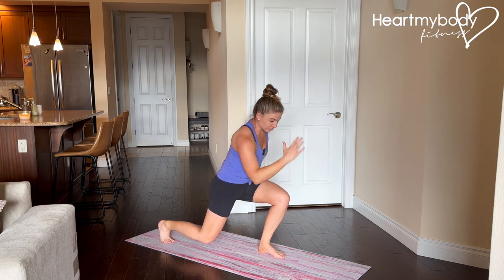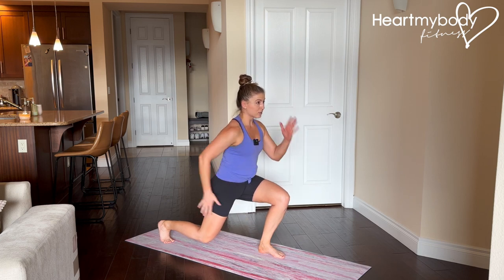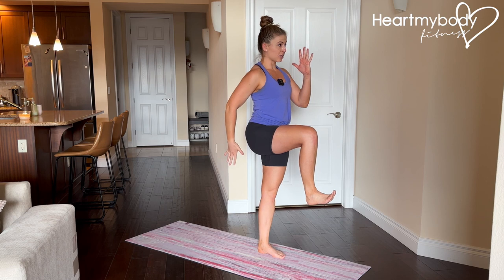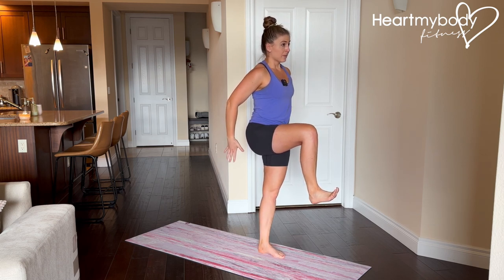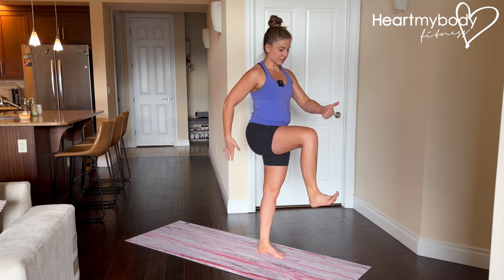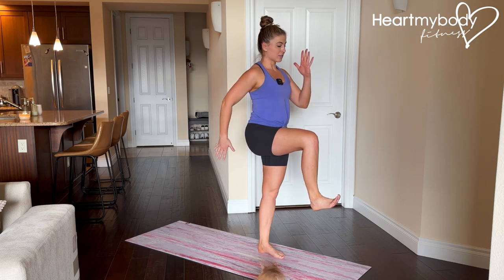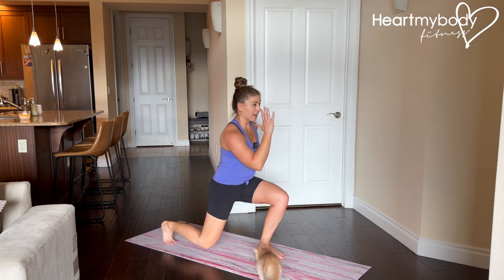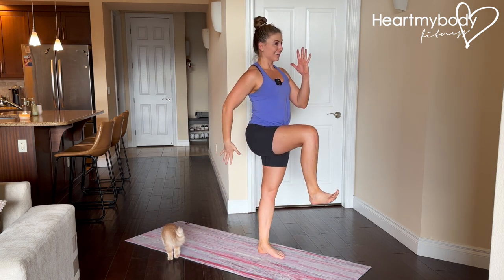How to do a Reverse Lunge to Knee Drive